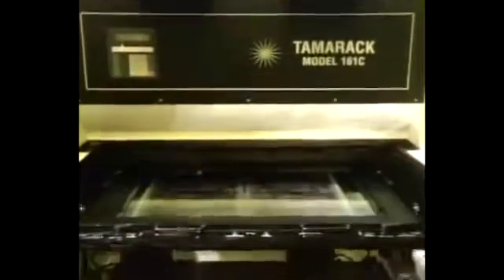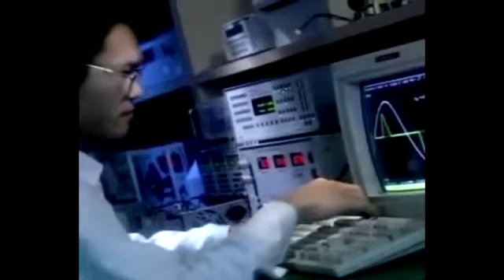Giltronics & Associates Inc FLEXIBLE Printed Ciruit Boards Assemblies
Flexible Circuit Manufacturing

Giltronics Associates Inc. continues to be an innovator in the field of Flexible Printed Circuit manufacturing. Utilizing proprietary processes and advanced facilities, Giltronics designs and produces Printed Circuit Boards, Flexible Printed Circuits and Value-Added PCB Assemblies. Our Flex Circuits are lightweight, compact, and fit easily into 3 dimensional packaging. They also offer improved thermal management and can support high signal speeds. Our Flexible Circuit products are widely utilized in applications for the automotive, telecommunication, computer, medical, industrial and consumer industries. Our Flexible Printed Circuit offerings include Single-Sided FPC, Double-Sided FPC, Multilayer FPC, Rigit-Flex Printed Circuit Boards, and Flexible Printed Circuit with Assembly.